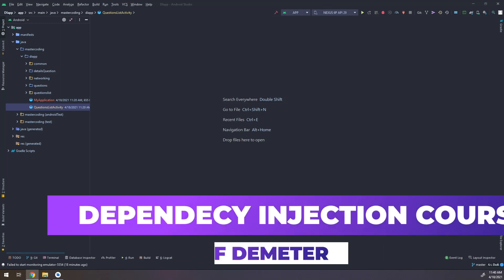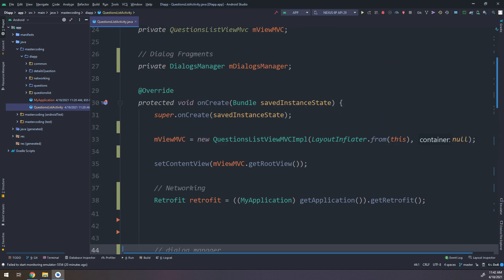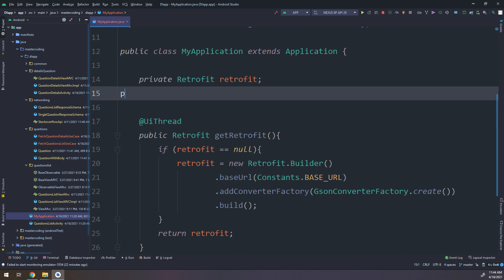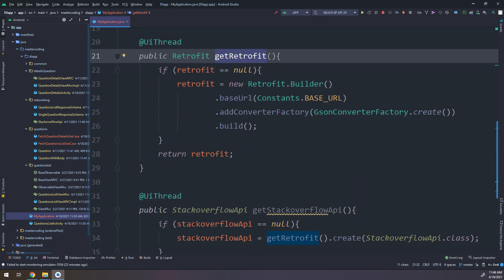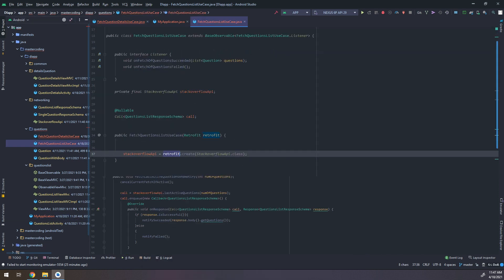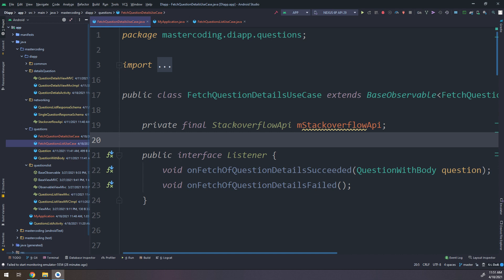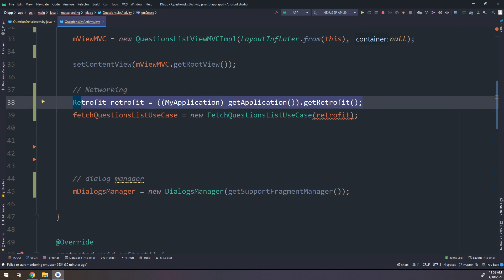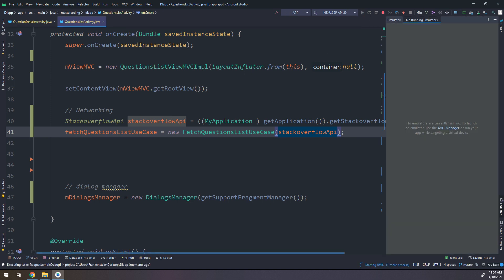💉 Dependency Injection App - Law of Demeter - Clean Architecture [Android Tutorial #15]